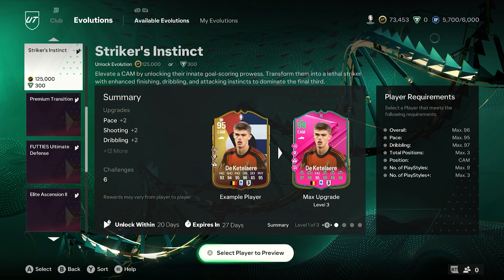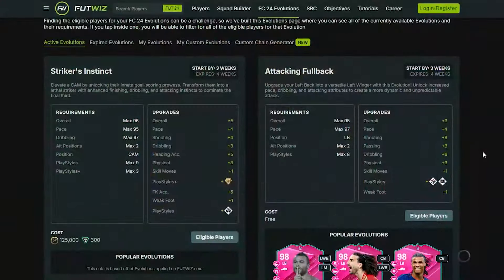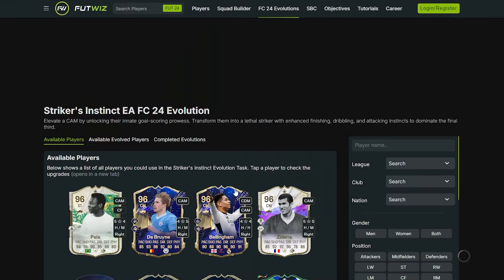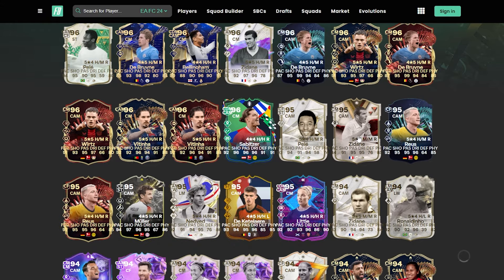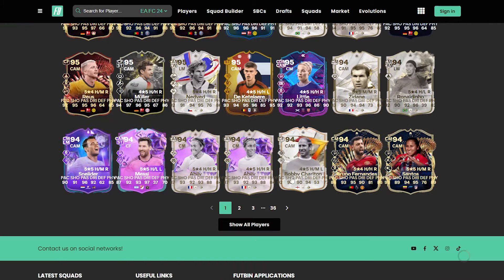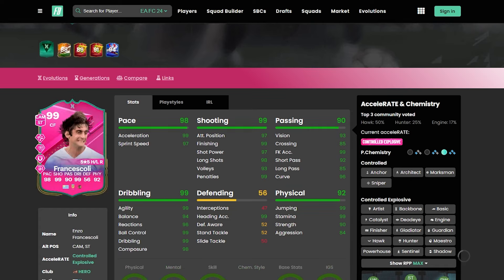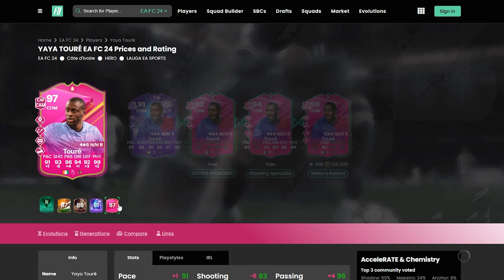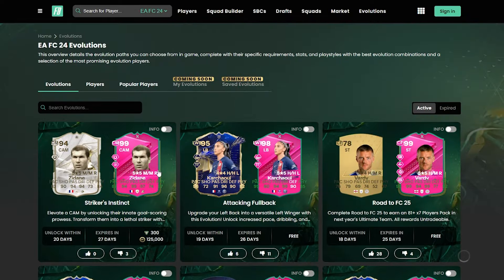Best Meta Players for Striker's Instinct Evolution in EA FC 24 Ultimate Team